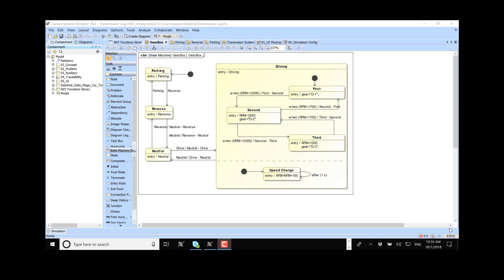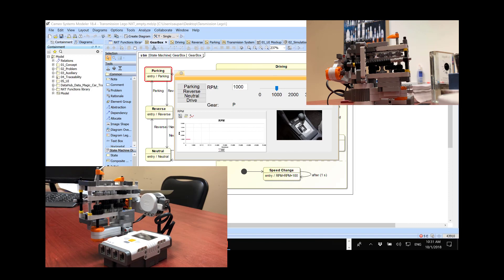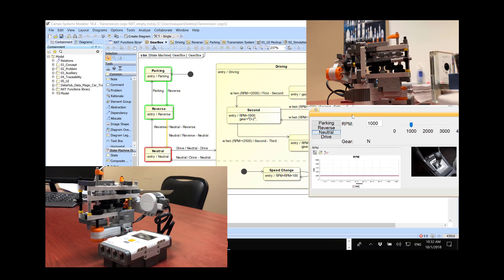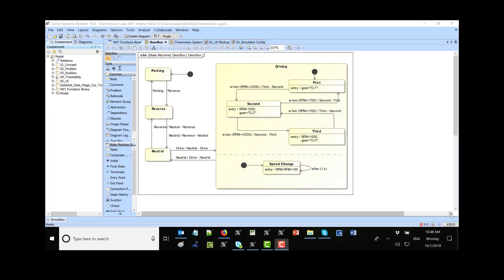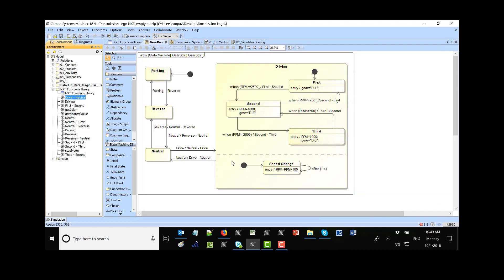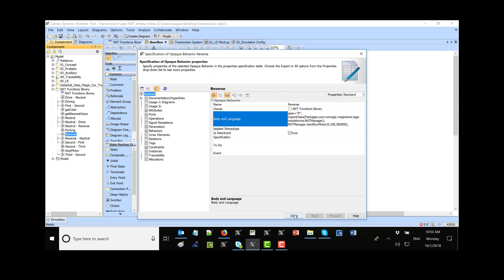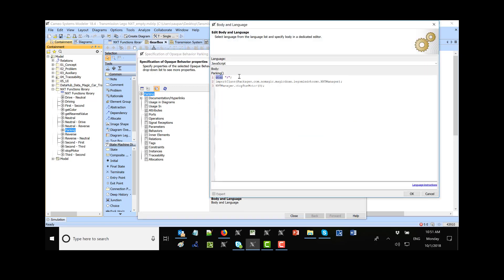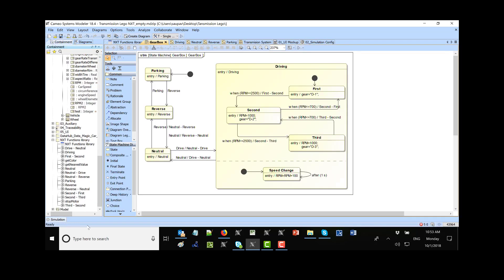Linear LEGO Gearbox Controlled by SysML Model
Video demonstrates the SysML transmission model connected to LEGO Mindstorms NXT linear gearbox. using API between Cameo Systems Modeler and LEGO. Executable SysML model controls switching between gears.

3rd part will cover calibration of LEGO gearbox.